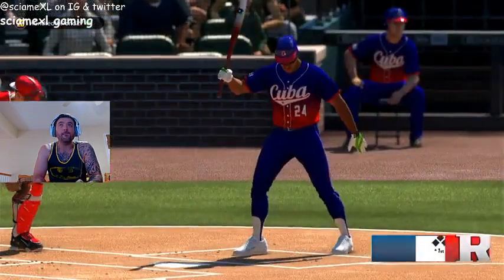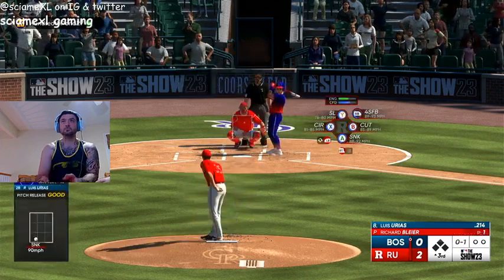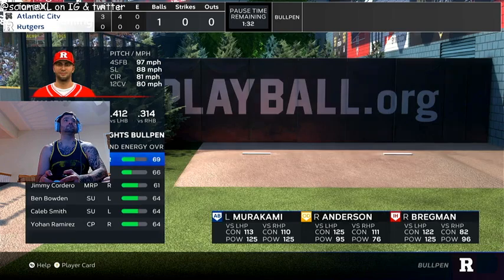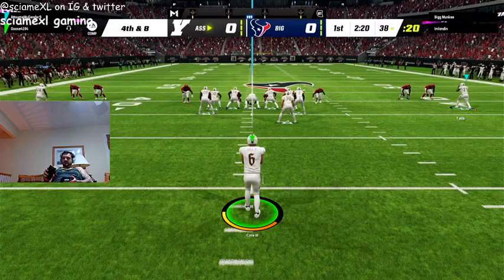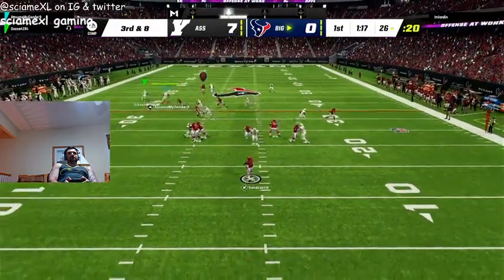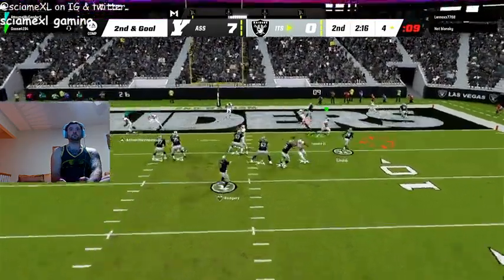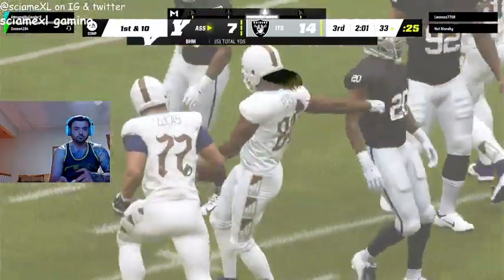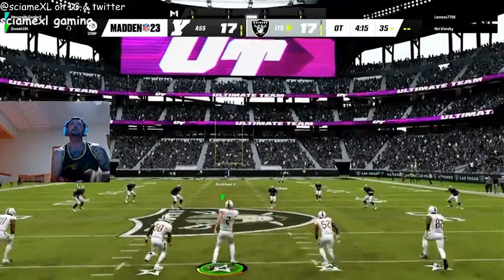APEX LEGENDS LIVE23